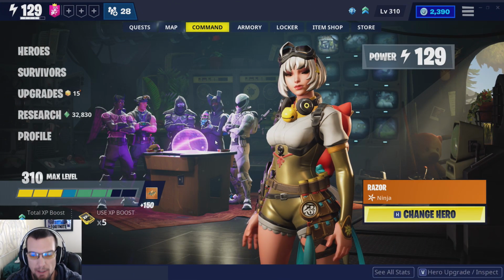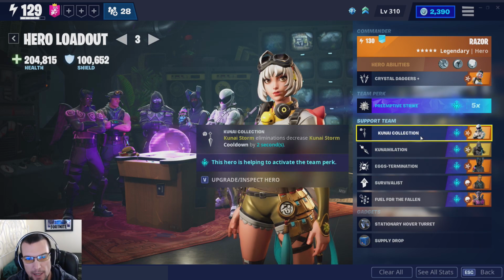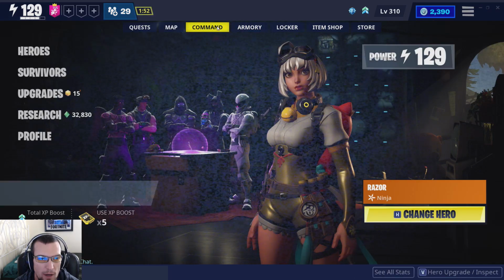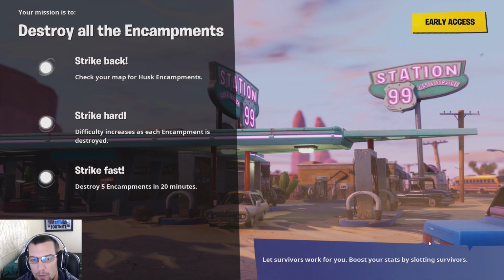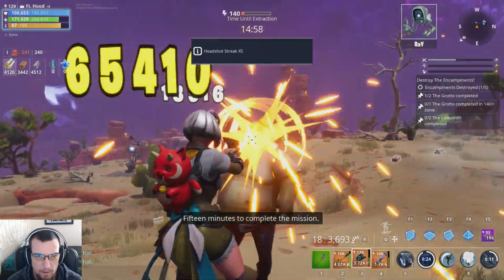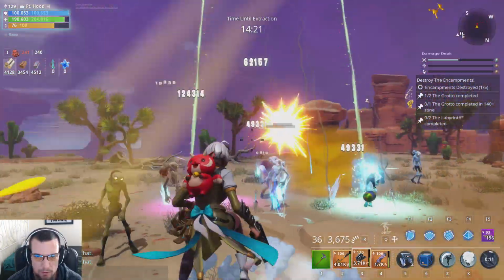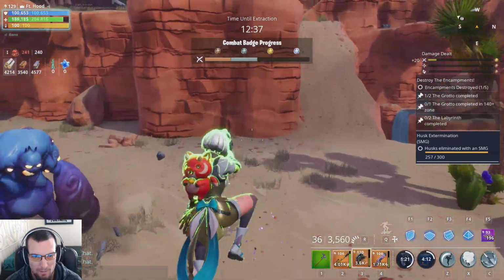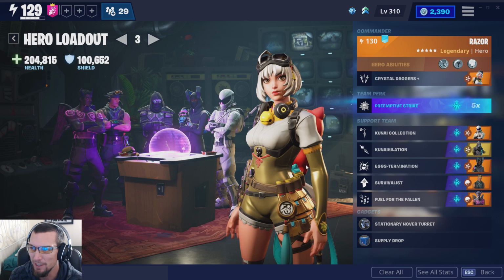Kunai Storm Build for Winter 2019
I have decided that it would be a good idea to keep builds updated throughtout the year. To kick this off we will be doing a Kunai build for winter 2019 using Razor from Battle Breakers. Hope you enjoy.

Epic Creator Code: Dash_Brandon

Fortnite is an action building game from Epic Games. You and your friends will lead a group of Heroes to reclaim and rebuild a homeland that has been left empty by mysterious darkness only known as "the Storm".

Band together online to build extravagant forts, find or build insane weapons and traps and protect your towns from the strange monsters that emerge during the Storm.

You can purchase the game in its many Early Access editions at the following link: